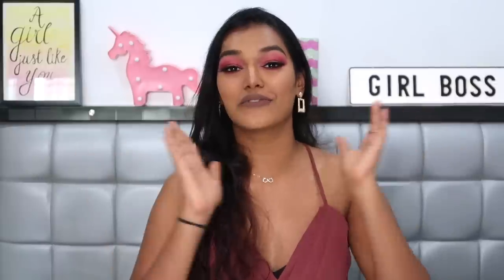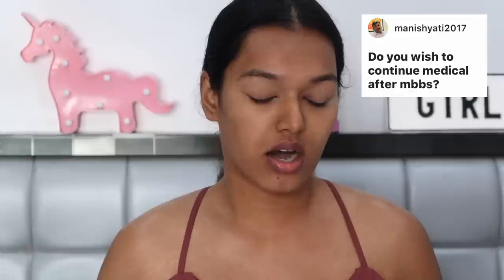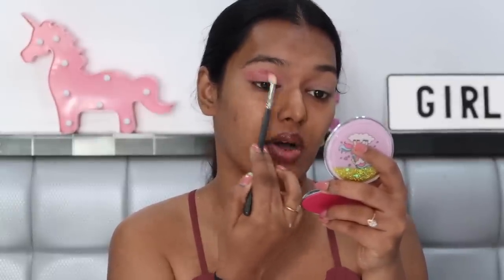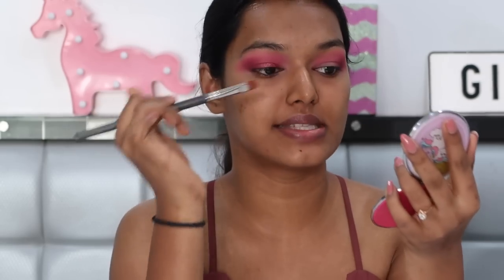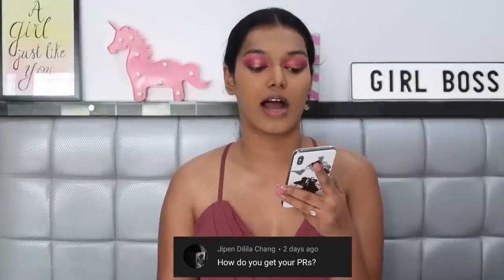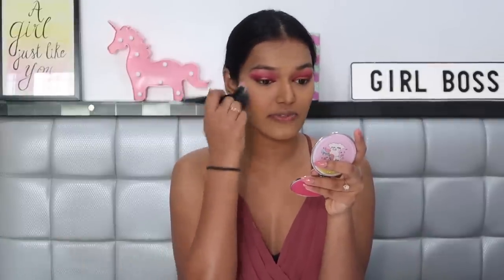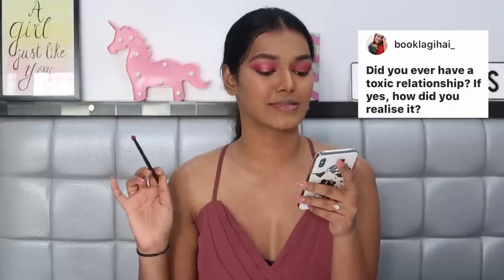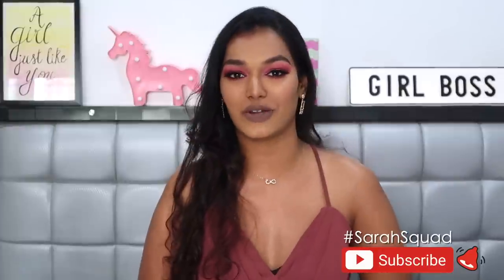GOSSIP AND GRWM | Breakup, Relationships, Nykaa Controversy, Quitting Medical & more | Sarah Sarosh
WHAT I'M WEARING:
DRESS: COVERSTORY
Nailpolish: SALON

XOXO -S